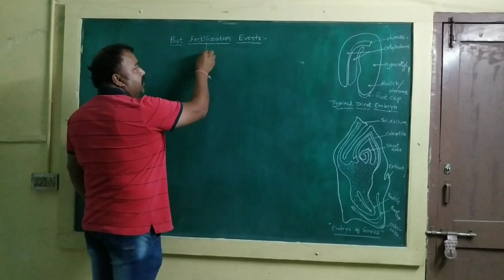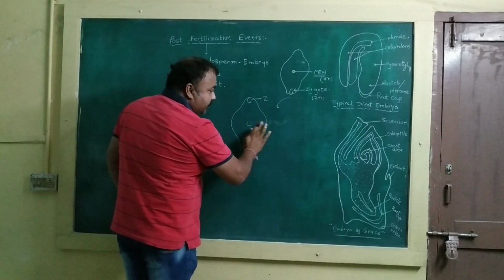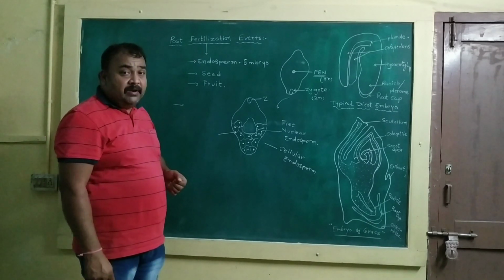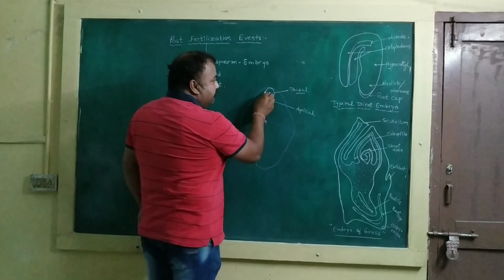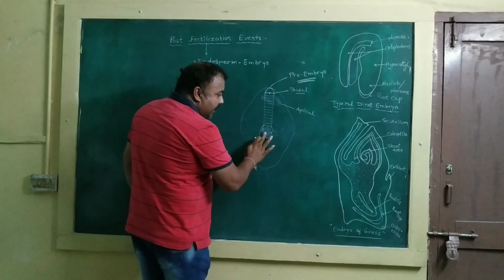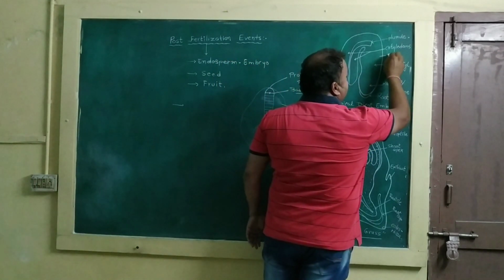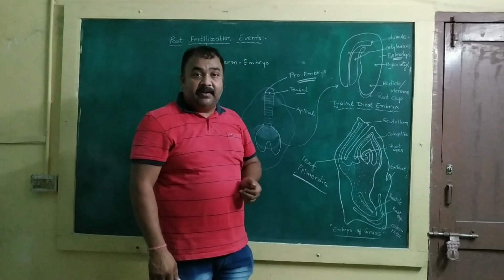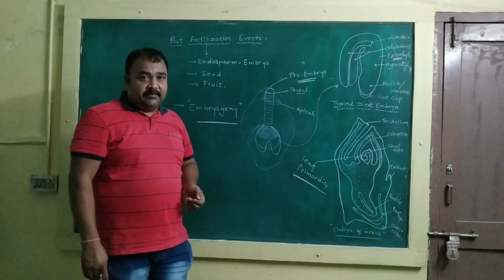Endosperm and Embryo development